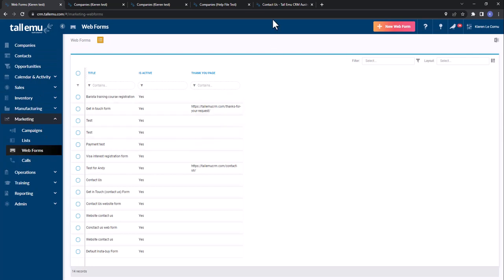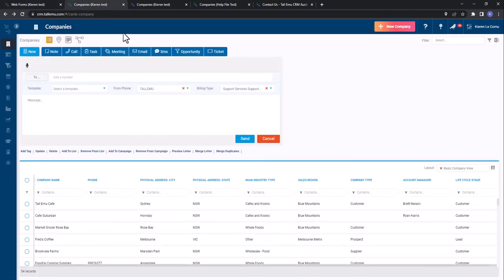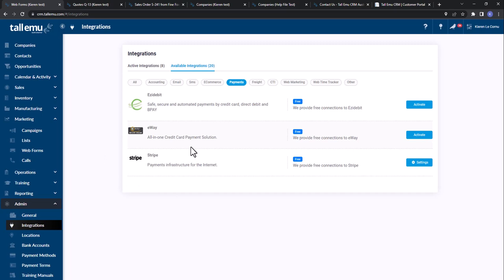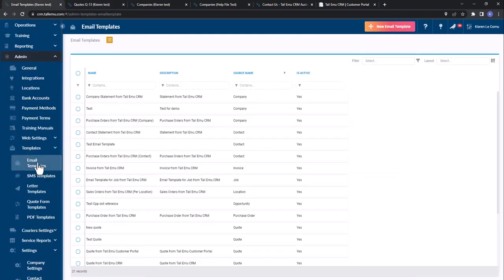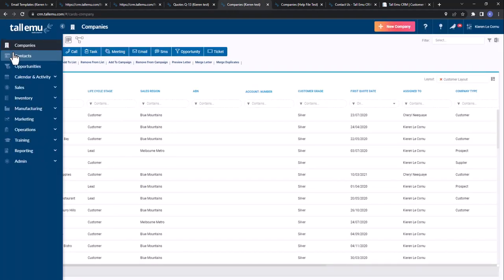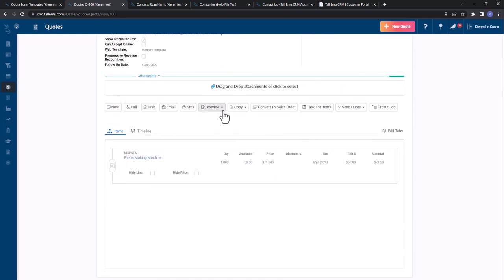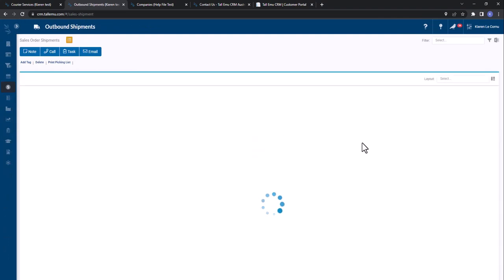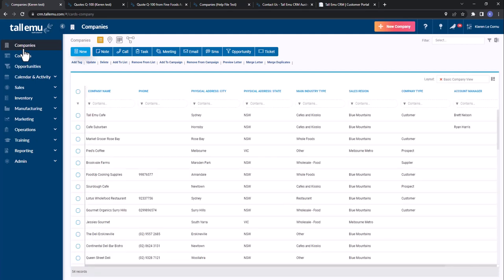CRM additional setup steps